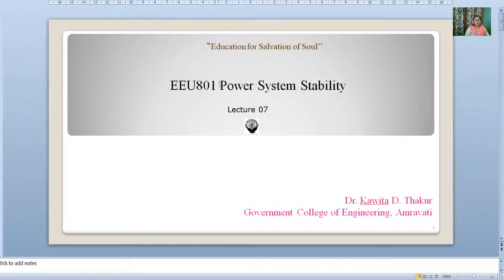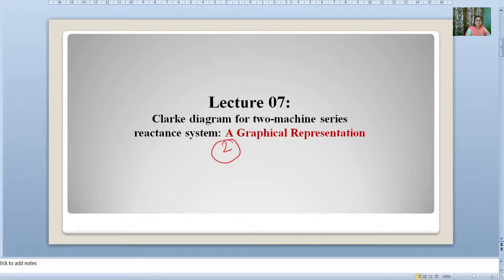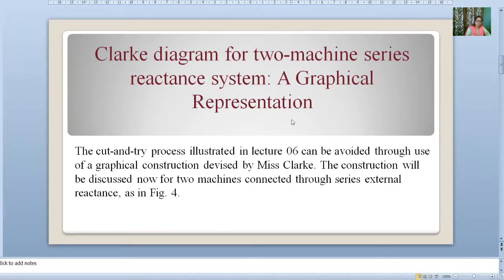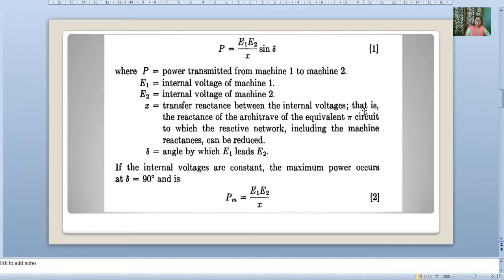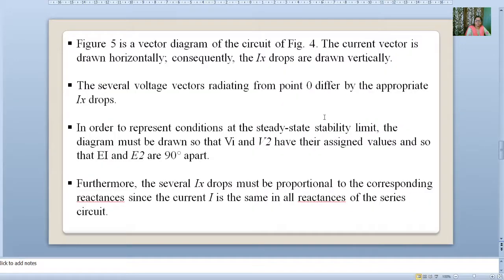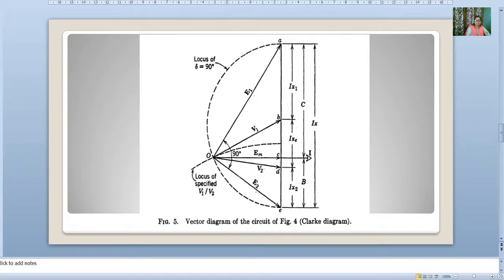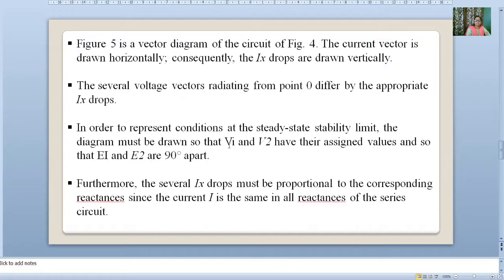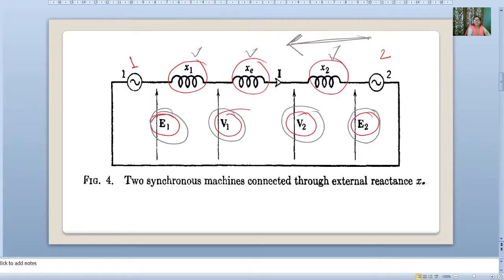Lecture 07 PSS: Clarke diagram for two-machine series reactance system: A Graphical Representation